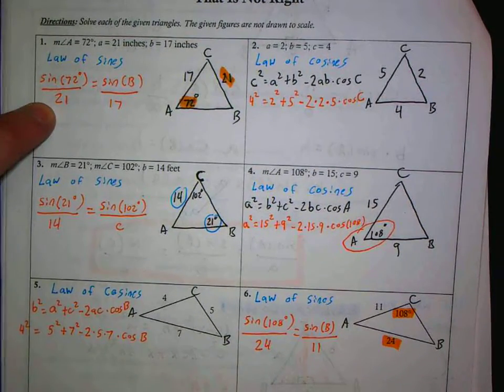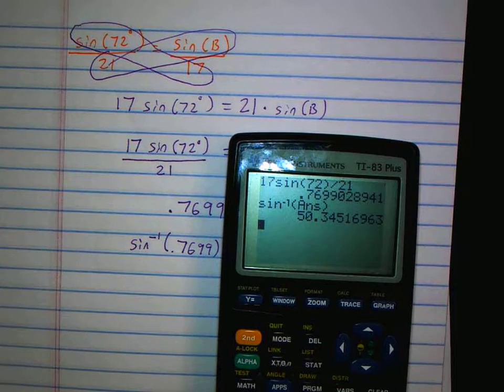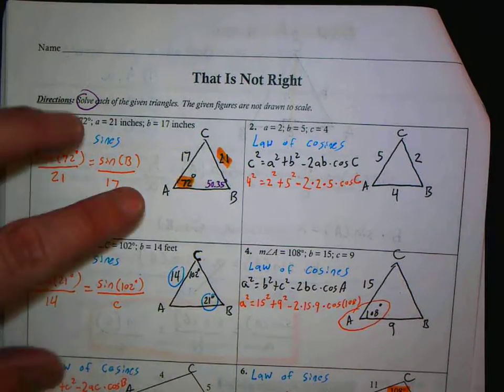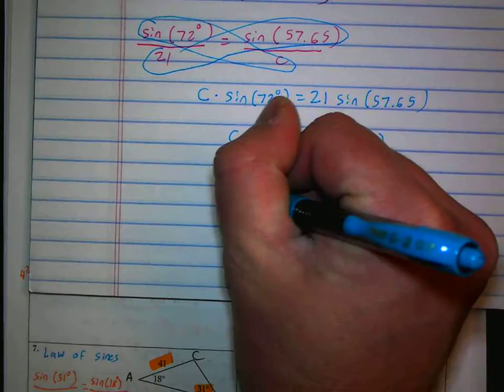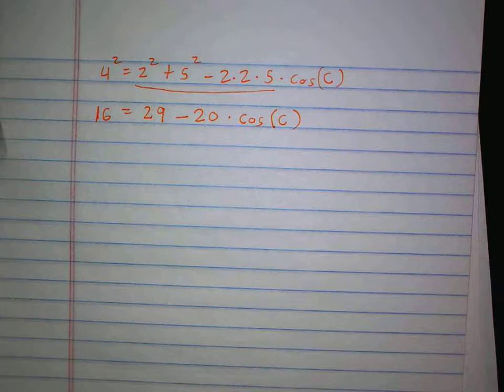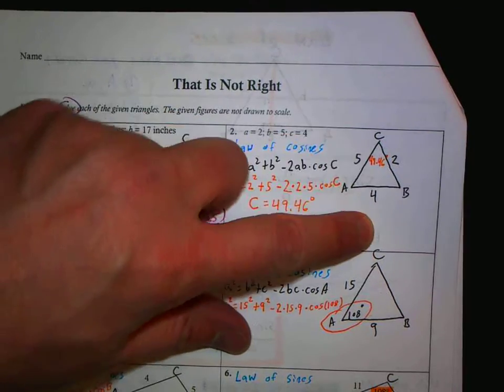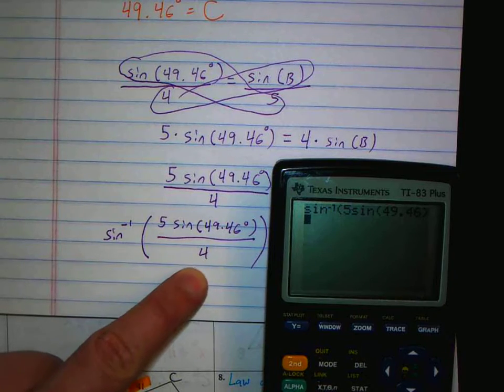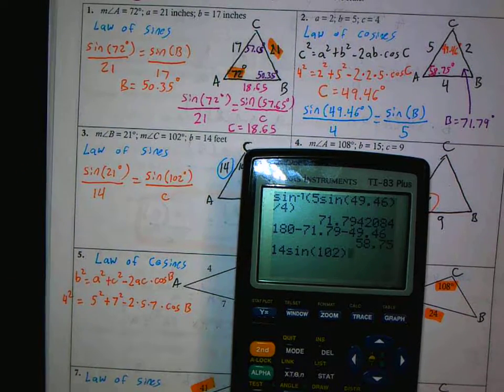Use the Law of Sines and Cosines to Solve a Triangle